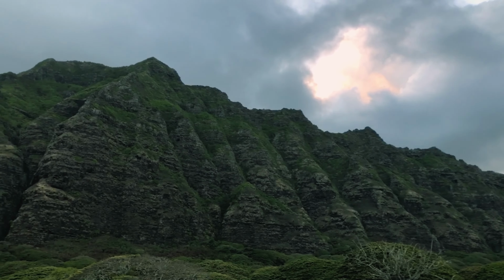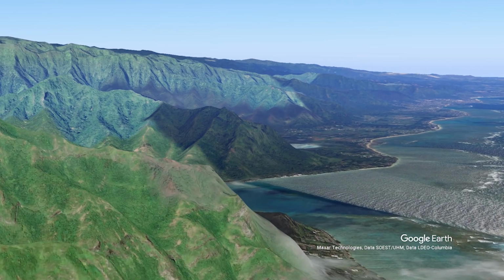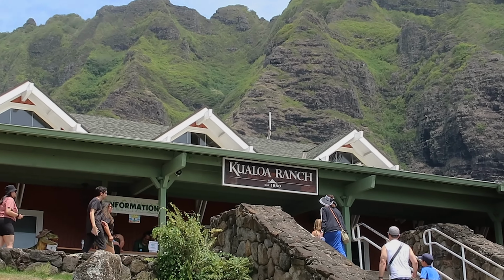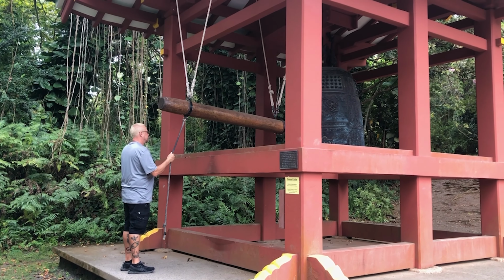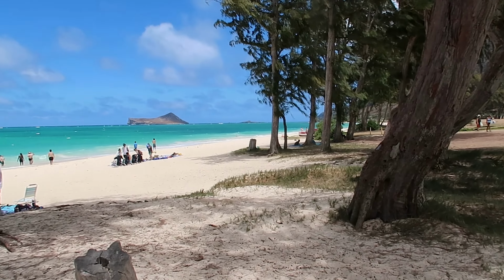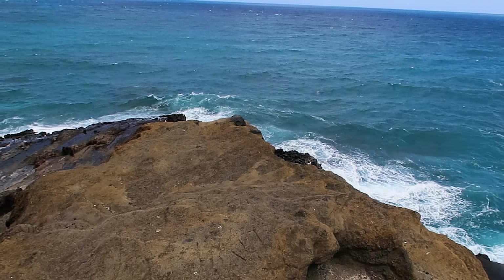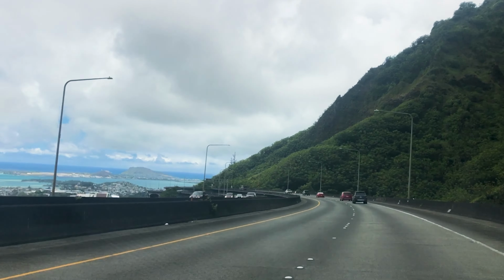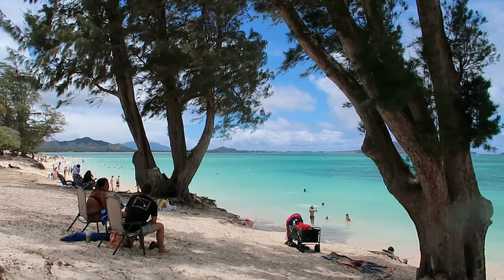Oahu Hawaii Favorites!!!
Oahu Favorites!

In this video we saved the best for last! This is a compilation of our favorite places in Oahu Hawaii. This island has so much to offer and so there is so much more to see! Here is a collection of our favorite places in Oahu.

The East side of Oahu is absolutely breathtaking and in my mind is an absolute must see. Traveling the perimeter of the island was the highlight of our trip, and made the cost of renting a car worth every penny.

We start this video on the East coast at Kuala Regional Park and stop in at Kualoa Ranch. Kuala Ranch is where several movies have been filmed to include Jurassic Park. They have lots of fun, family friendly tours. We skipped this attraction in favor of the luau for this trip, but I will be sure to visit next time I make it to Oahu. There is a beautiful regional park across the street that is a favorite for kayakers who want to kayak to Mokoli'i Island. (Also known as Chinamans Hat Island)

Next was one of my absolute favorite spots: The Byodo-In Temple, located at the Valley of the Temples Memorial Park in Kahaluu, Oahu Hawaii. Even though this place was full of tourists, I found the spot to be serene and peaceful. This temple is a smaller scale replica of the 950 year old temple which is a UNESCO World Heritage Site in Japan.

The next several locations are found while driving the perimeter of the Southern portion of Oahu. The most unbelievably beautiful water in all of Hawaii was found at Waimanalo Beach Park. Makapu'u Lookout was a magnificent spot known for Whale watching Nov-April. Our next stop was the Halona Blowhole scenic view that also overlooks Halona Beach Cove.

Our last day of exploring on the island we drove down highway H3 which crosses through the Mountains from Honolulu to the East side of the island. The highway is gorgeous with a tunnel cutting through the  luscious green mountains.

Chapters:
00:00 Intro
00:20 Kualoa Regional Park & Mokoli'i Island
02:00 Kualoa Ranch
03:13 Byodo-In Temple
05:00 Waimanalo Beach Park
06:06 Makapu'u Lookout
06:52 Halona Blowhole Scenic View
07:31 Halona Cove
07:49 Highway H3 to Oahu's East Coast
08:37 Kalama Beach Park

Follow Swifty Travels for travel vlogs, destinations, and reviews with family & budget friendly travel tips!